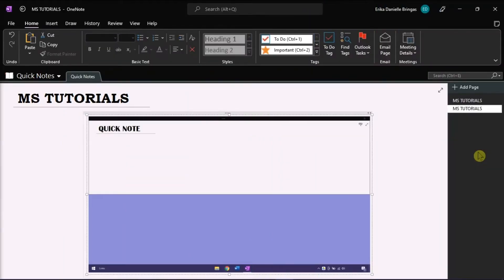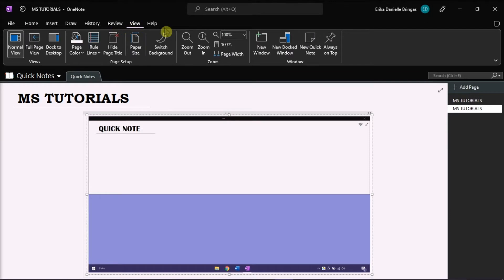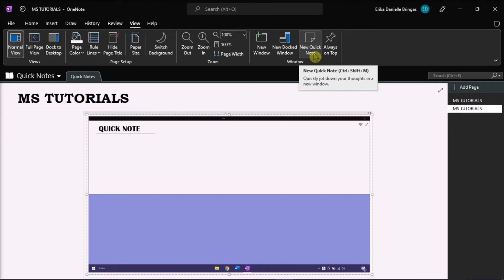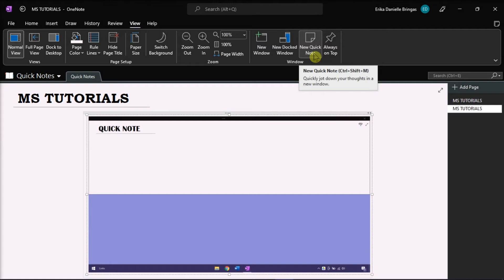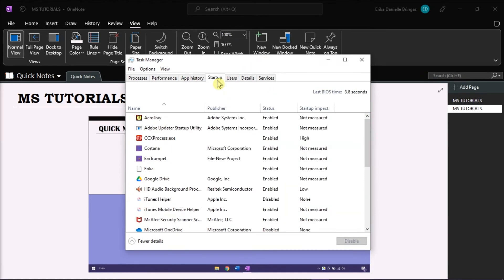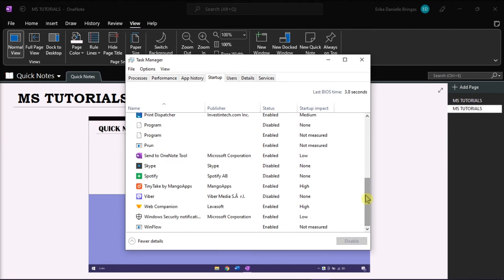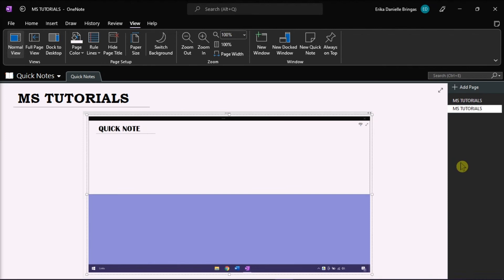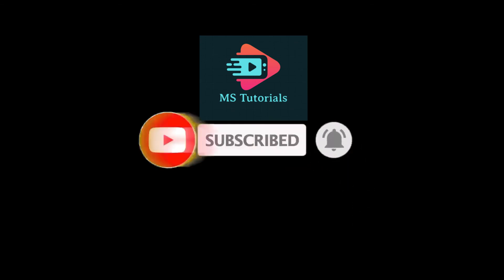OneNote - Disable "New Quick Note" from Starting Automatically (Windows)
--- Does "New Quick Note" pop up each time whenever you turn on your computer?  Then watch this tutorial to learn just how to disable it from the startup programs. ---